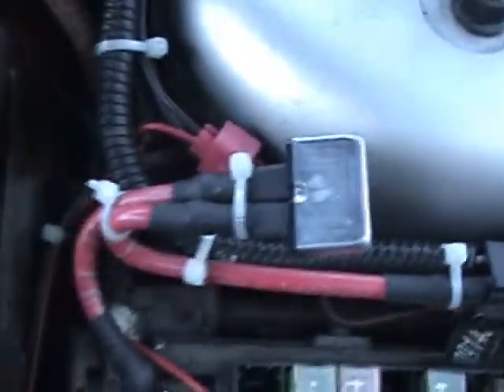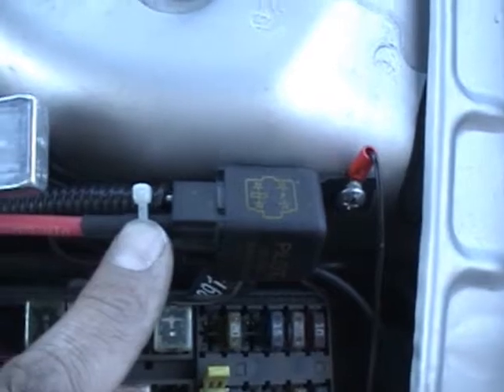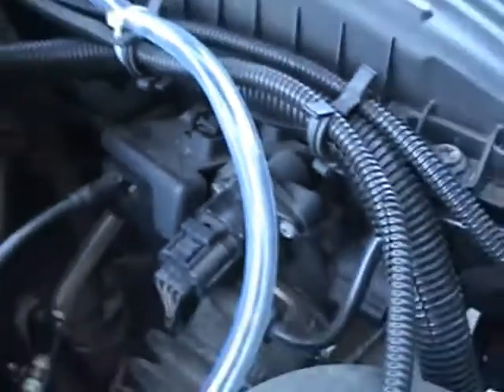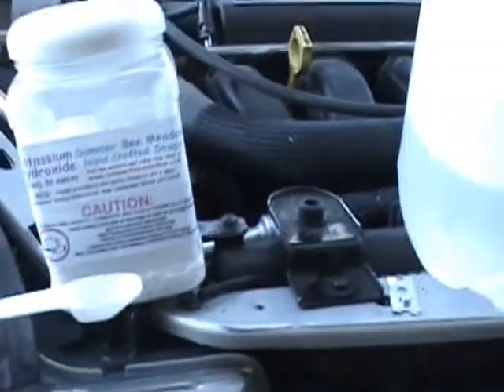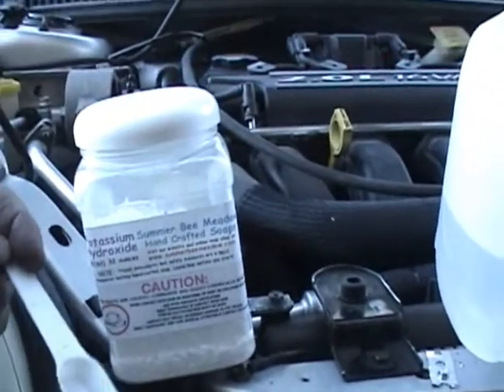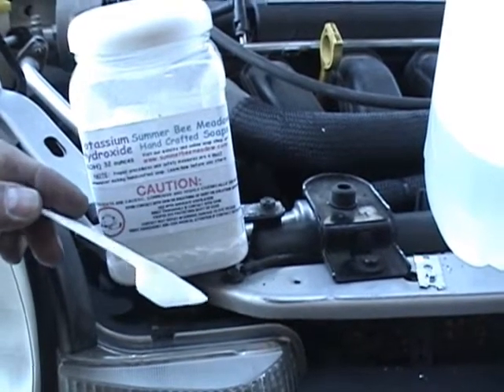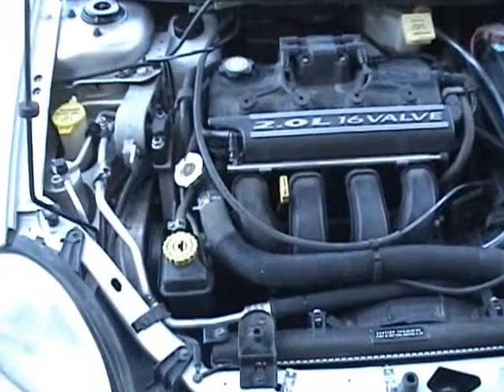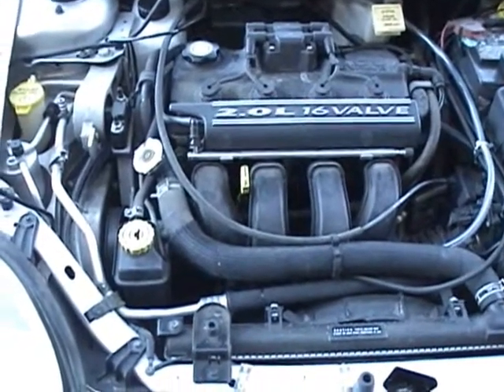(29)HydroTKO dry cell install part3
install part 3